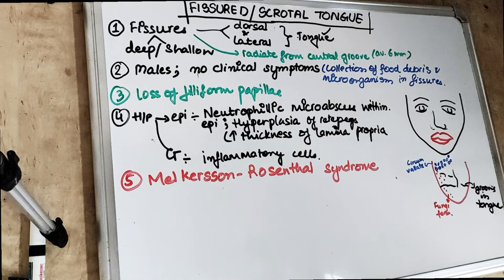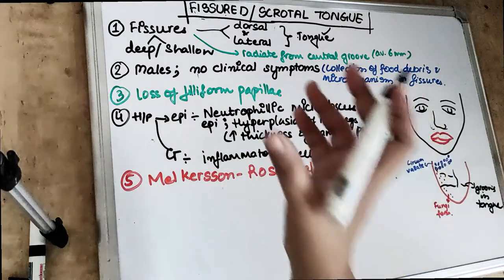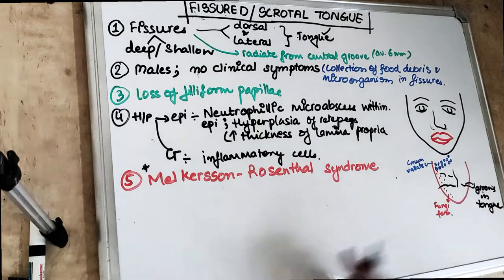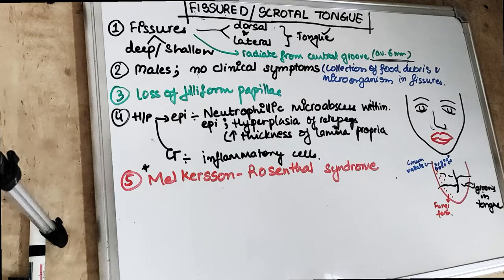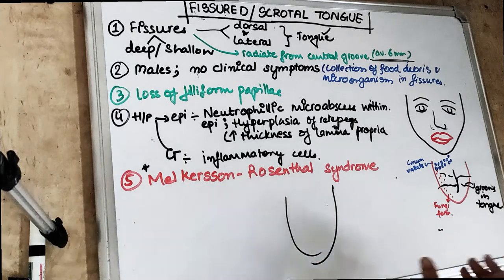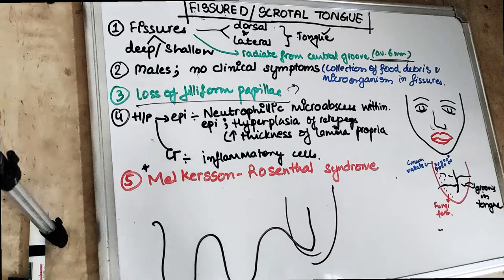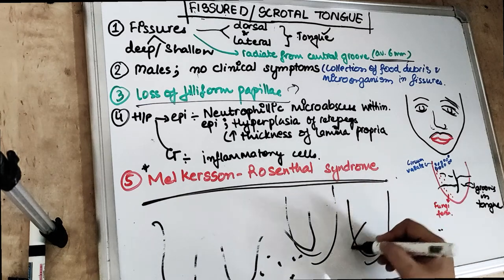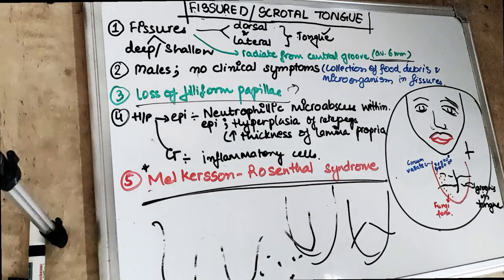fissured tongue I oral pathology lectures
understand fissured tongue lecture in 5 easy important key points in just 5 mins.
fissured tongue treatment
melkersson rosenthal syndrome
fissured tongue
fissured tongue is a frequently asked questions for students in exams..